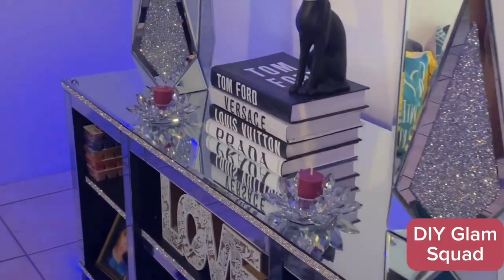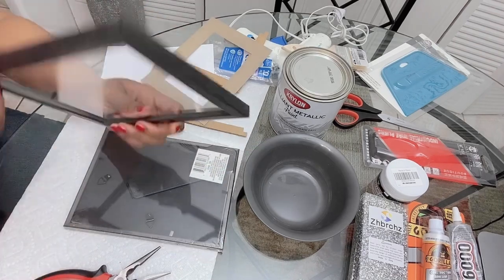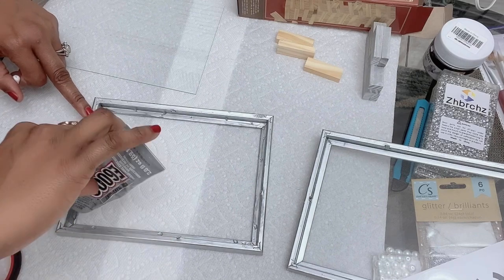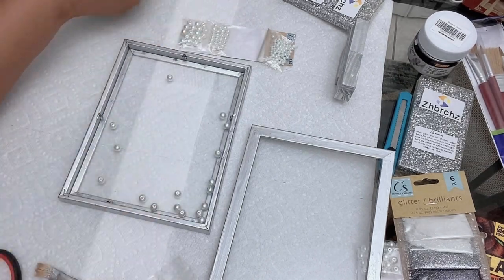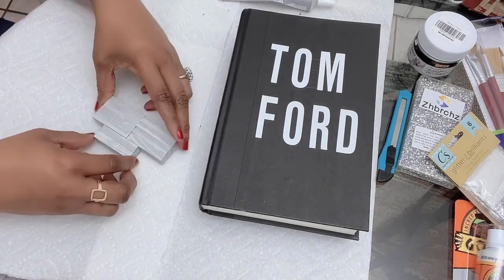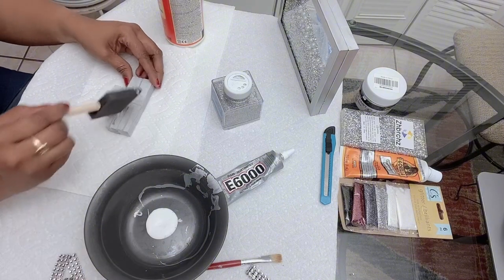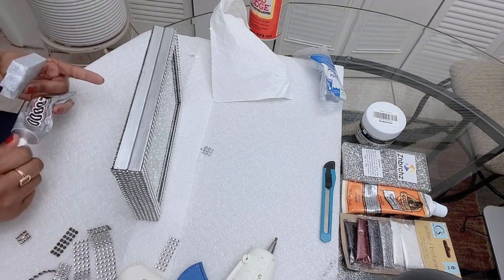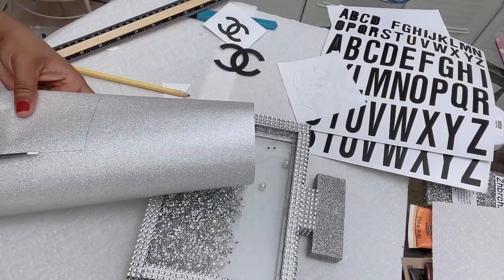Dollar Tree DIY Chanel perfume bottle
In this video I will show you how I used Dollar Tree items and make a Chanel inspired perfume bottle.

Items used in video:

* 2 4x6 picture frames, Tumbling blocks, Permanent glitter vinyl paper, and white pearl vase filler  - Dollar Tree
*Self Adhesive ribbon Diamond bling wrap- Amazon
12000pc Silver tone Table scatter crystal acrylic diamond rhinestone- Amazon
*Self adhesive letters - Amazon
*Plaid decorative paint brush, Mod Podge, Sulyn extra fine silver glitter -  Amazon
*Glue gun
*Gorilla glue, E6000, Krylon silver metallic paint, Utility knife - Lowes